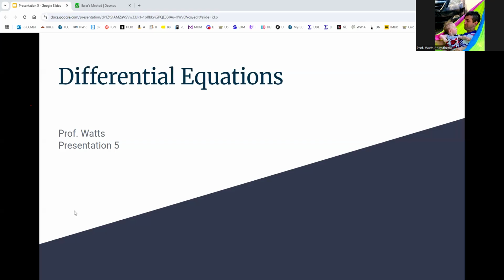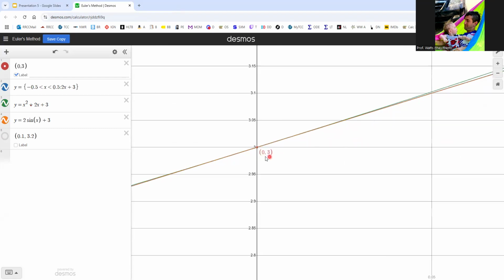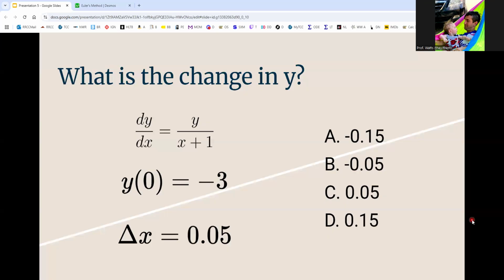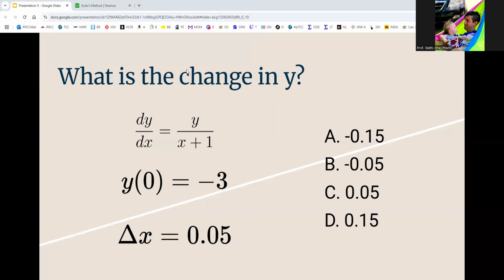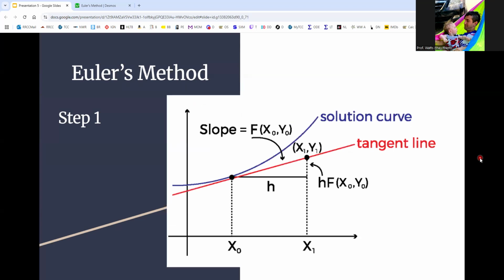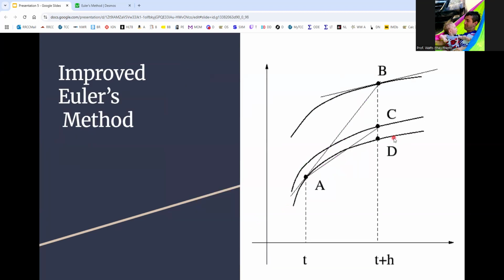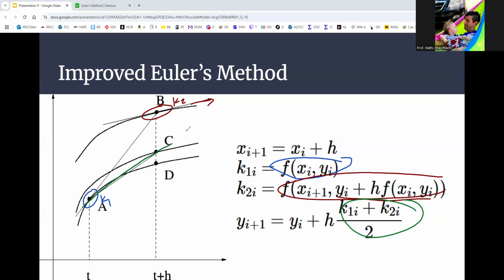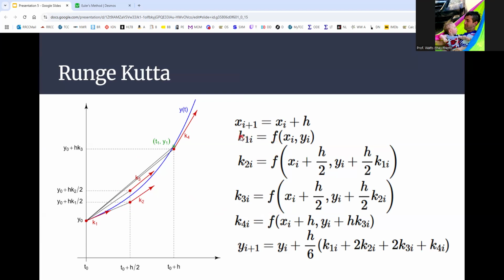Differential Equations - Module 5 (Numerical Methods)